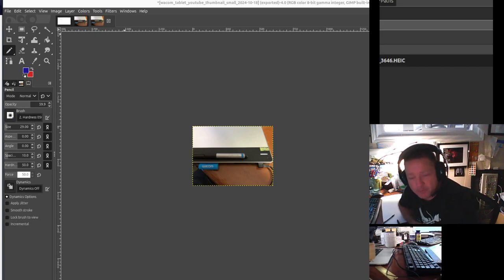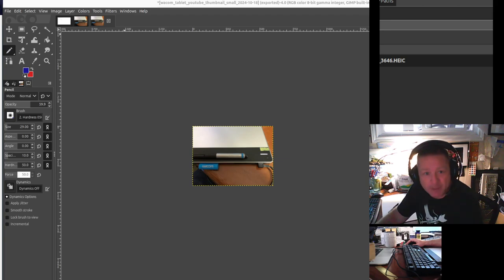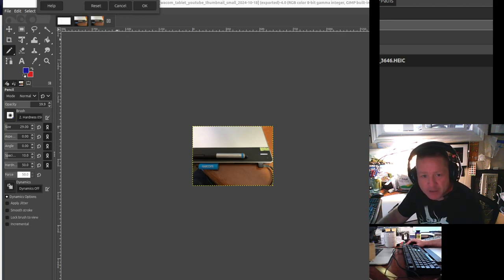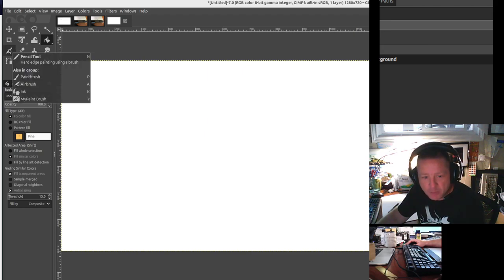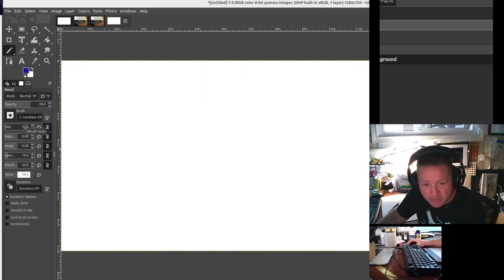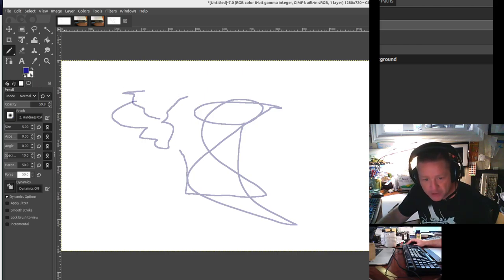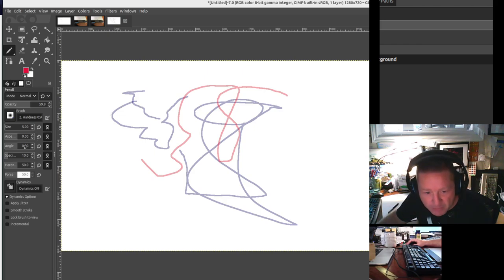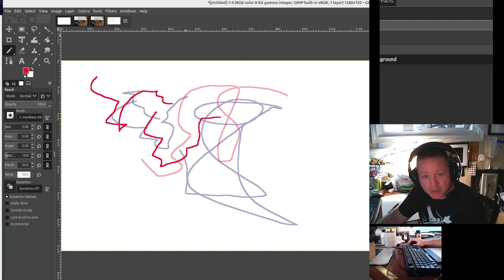Draw with Pencil in the GIMP: Gnu Image Manipulation Program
If all you need is a place to draw with a pencil on the scree, like I do for streaming, then this video will show you how.

"sudo apt install gimp" in the terminal if you're on Ubuntu.